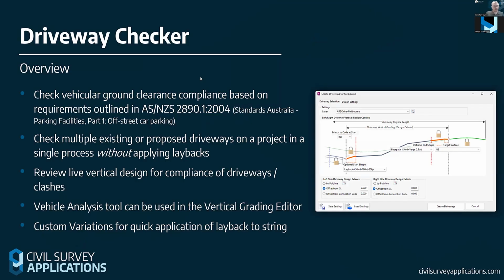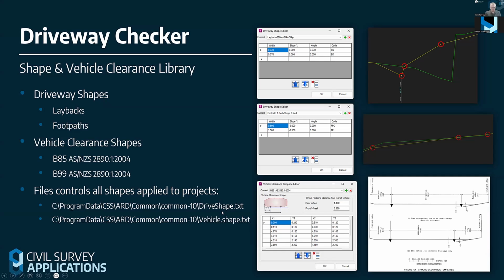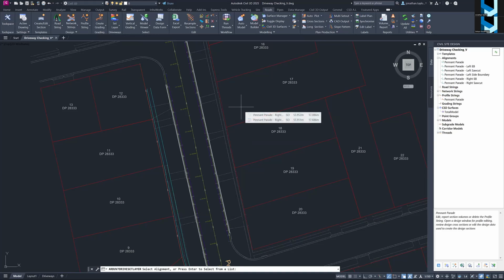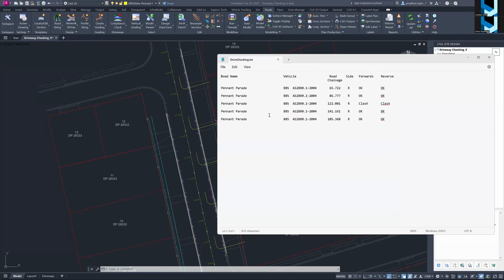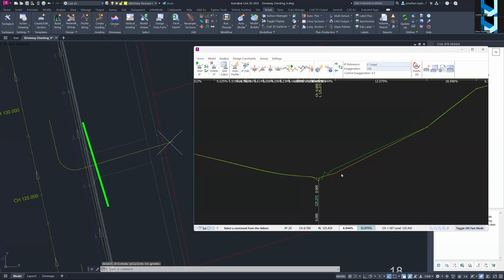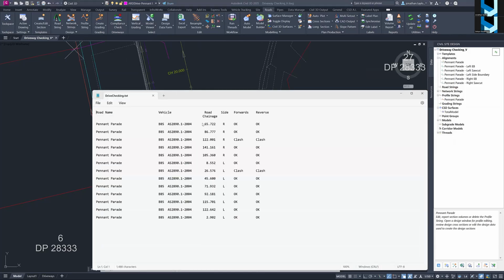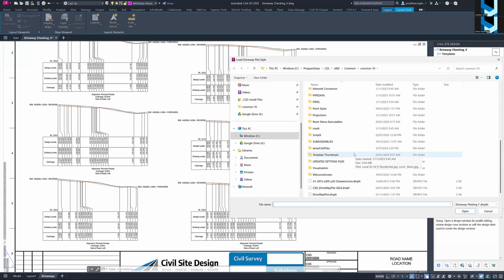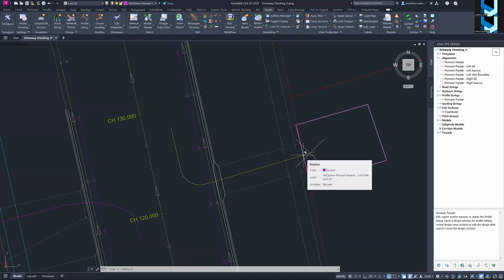Webinar | Civil Site Design - Driveway Checker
The Civil Site Design Driveway Checker can be used to assist designers with determining clashes on existing & proposed Civil Site Design project designs.

In this webinar, our expert, Jonathan Taylor, will be focusing on using the Driveway Checker to check B85 & B99 vehicles over different crossing points on the project, and exploring the different customisation options available throughout the process.

0:00 Introduction & Functions
14:32 Right Side Project Overview
16:59 Setting Layer Categories
20:46 Creating Driveway Criteria
26:05 Compliance Check
27:01 Design review in the VGE
28:55 Vehicle Analysis
34:06 Edit Drive Properties
35:36 Q&A
38:50 Left Side Project Overview
40:17 New Layer Categories
42:03 Creating Driveway Criteria
43:57 Compliance Check
44:23 Design review in the VGE
47:13 Laybacks
52:20 Long Section Plotting
56:50 Q&A